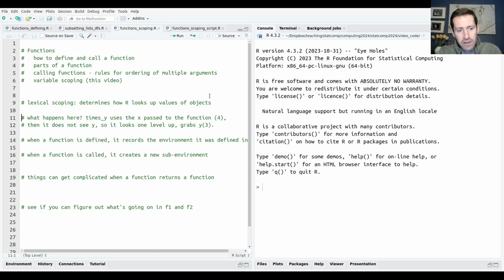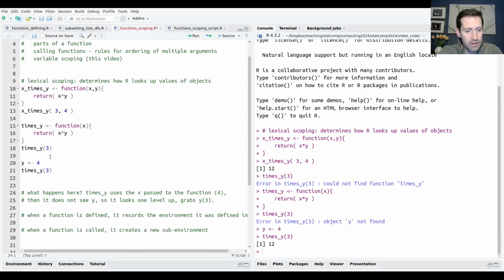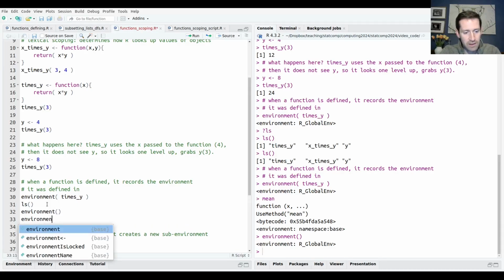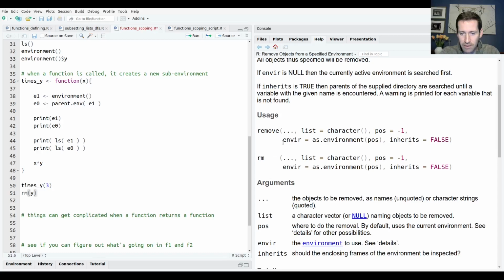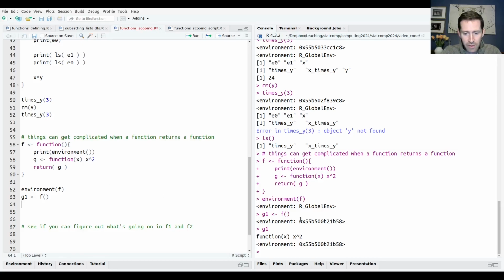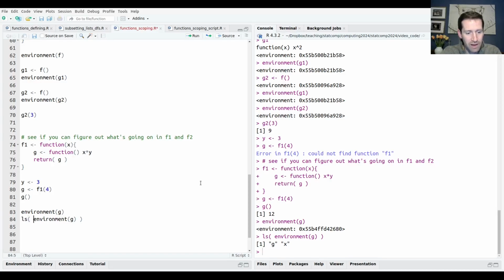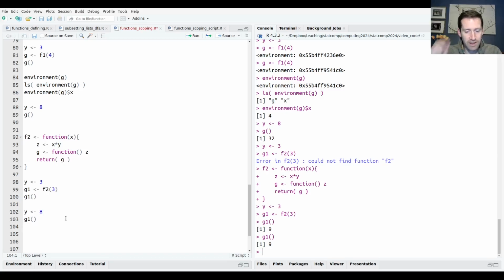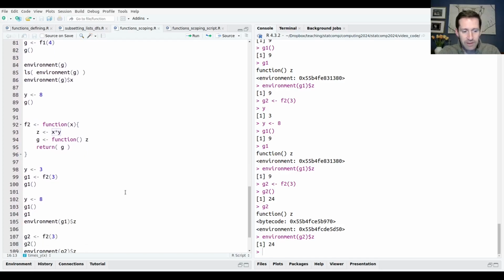Advanced R Programming - Variable Scoping in Functions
The functions's environment and the hierarchy of R environments. How R looks up objects in functions. What happens with functions that return other functions.

This course roughly follows "Advanced R" by Hadley Wickham. This book is worth reading cover to cover if you want to be a master R programmer.